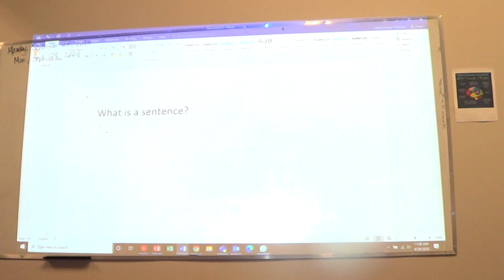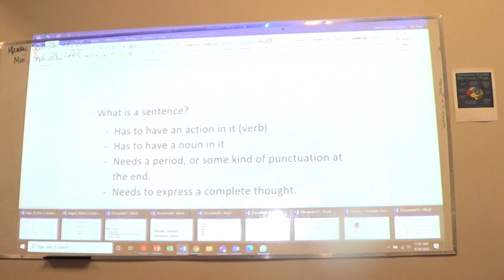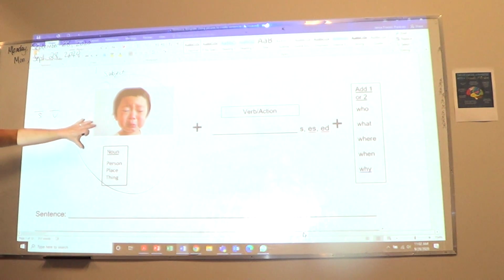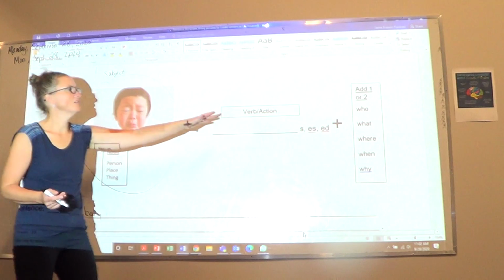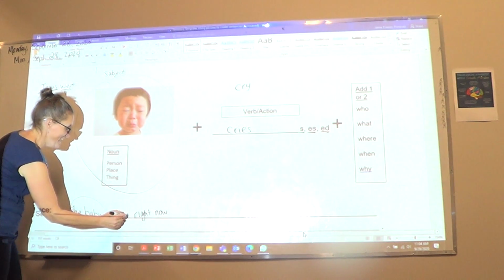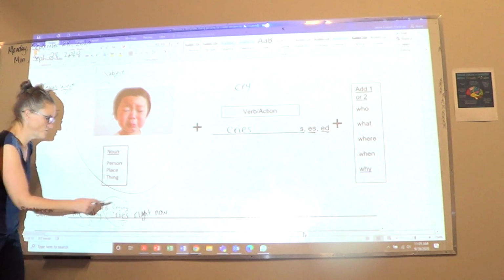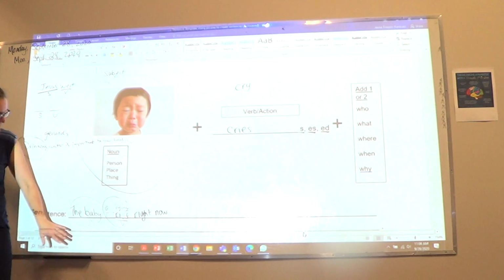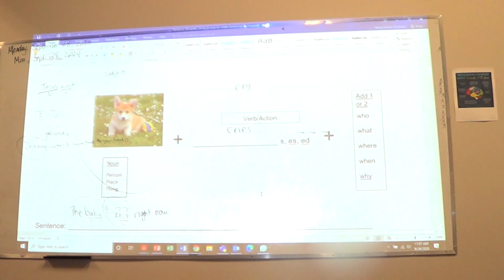Stage 2 Video 9 Sept 28